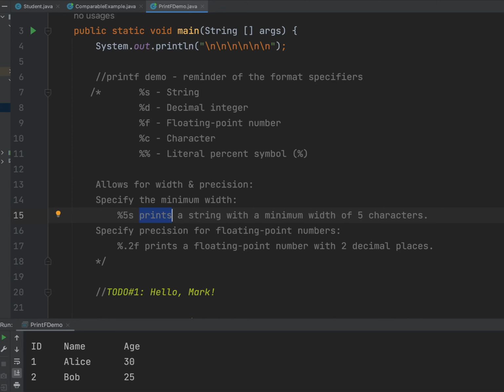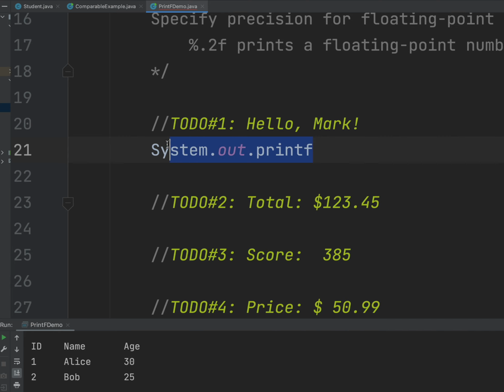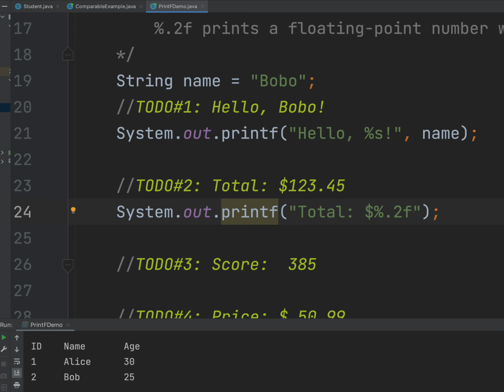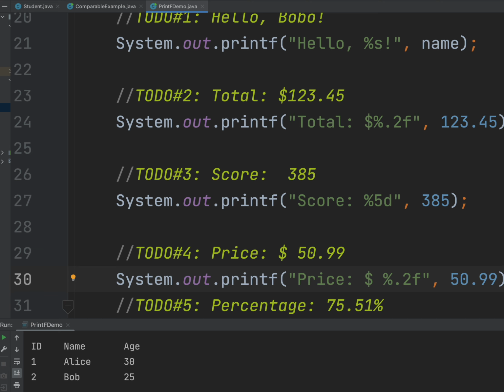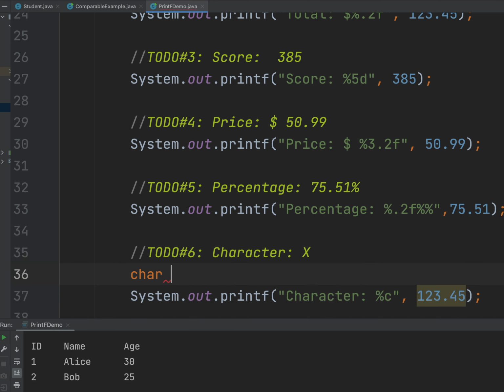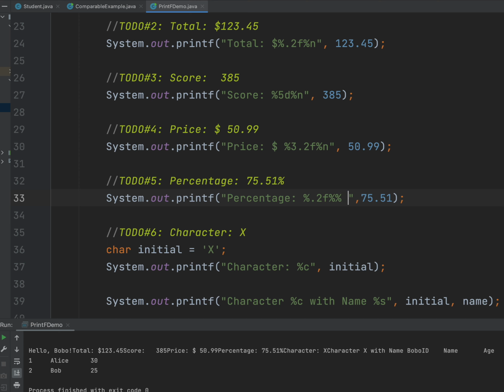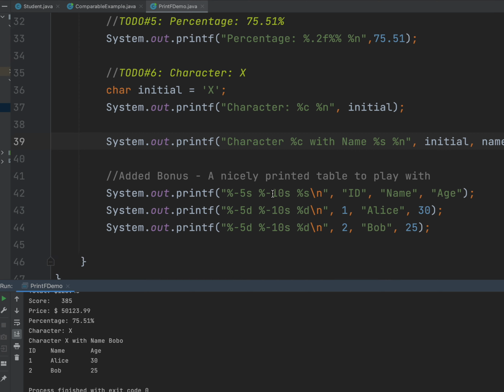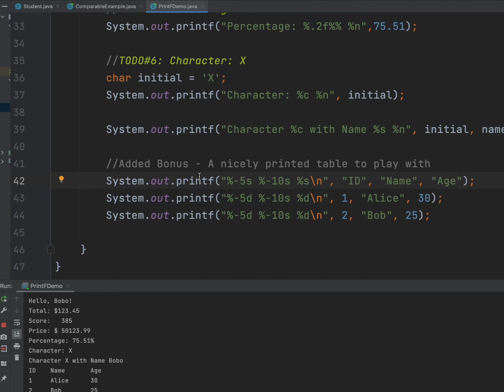Printf Formatting in Java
In this demonstration, I show you how to use printf to make clean and formatted output in Java.